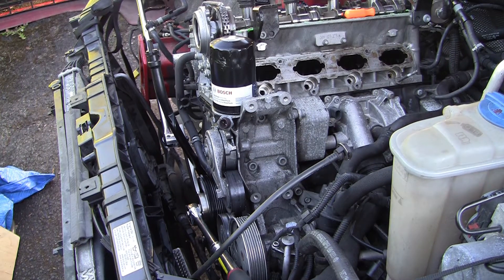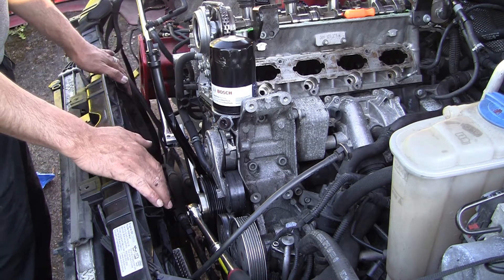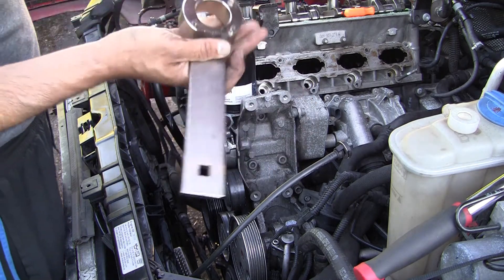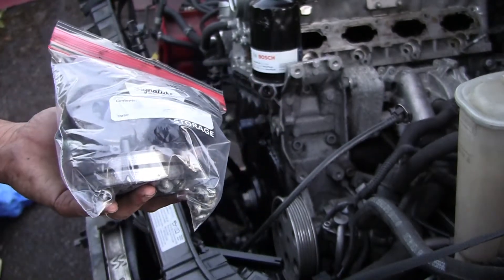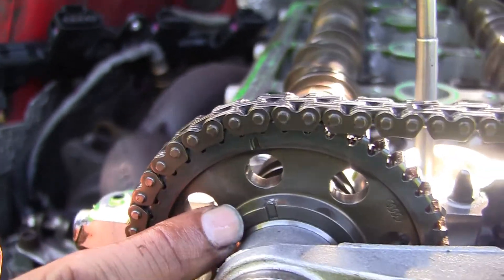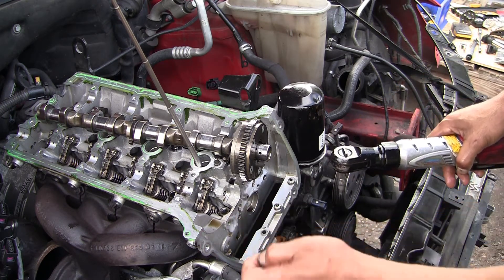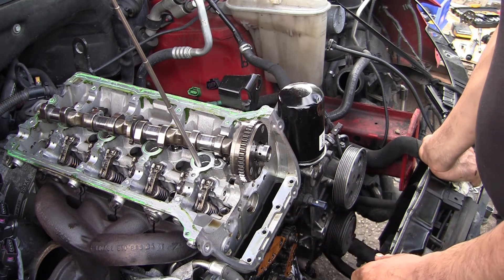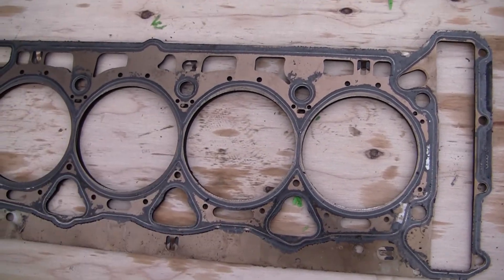How to solve a misfire on a 2.0t tfsi engine, Athorough study(removal part III)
a mysterious misfire was taking place on cylinder 2 , i had to tear down the whole engine to figure out what was the cause and this was a chance to turn every stone and get to know in what shape the engine is in